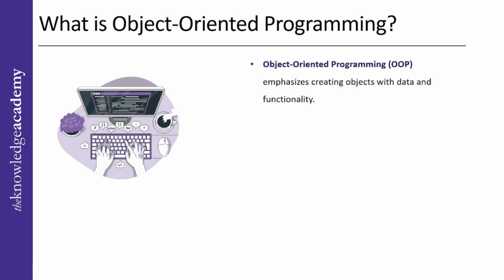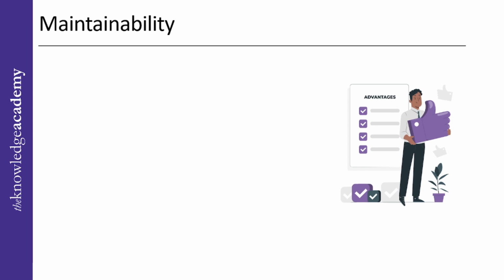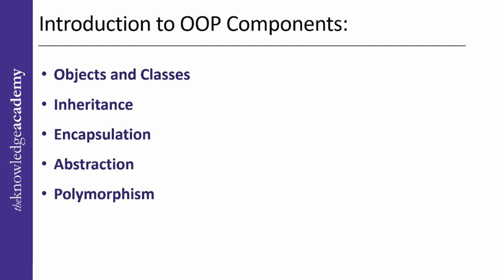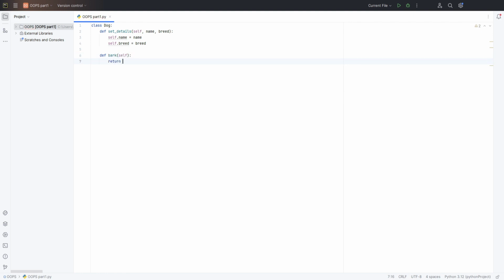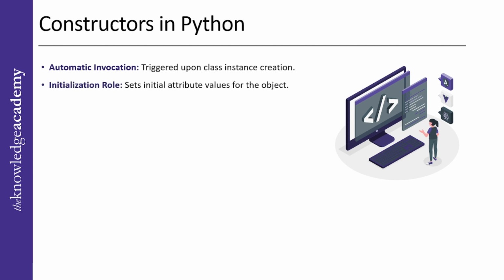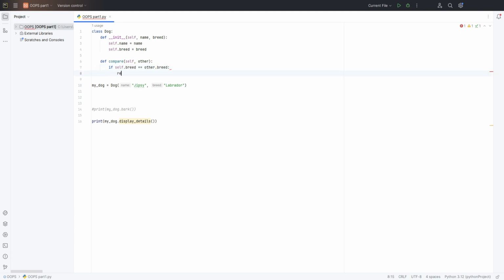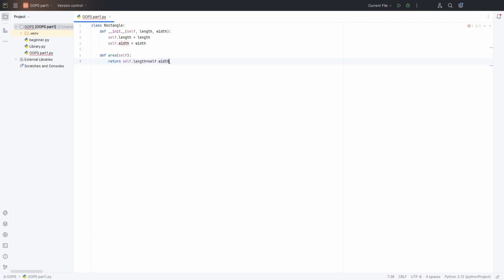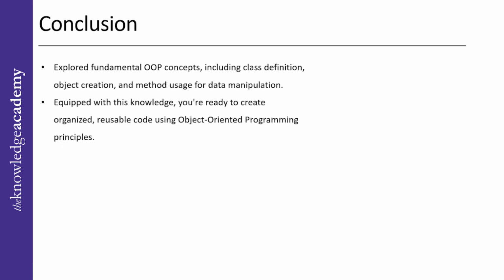Object Oriented Programming Using Python [With Examples] - Part 1 | The Knowledge Academy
In this video on "Object Oriented Programming Using Python [With Examples] - Part 1 | The Knowledge Academy," we dive deep into the fundamentals of Object Oriented Programming (OOP) with Python. This comprehensive guide will cover essential concepts such as encapsulation, inheritance, polymorphism, and abstraction, providing you with a solid foundation to master OOP in Python.

This video on Object Oriented Programming Using Python [With Examples] - Part 1 includes the following topics:

00:00- Introduction
00:11- What is Object-Oriented Programming?
01:16- Benefits of Object-Oriented Programming.
03:16- Introduction to OOP Components
04:52- Objects And Classes
07:37- Self Keyword In Python
08:38- Constructors In Python
10:14- Using Object For Comparision
12:19- Using Objects In Mathematical Expressions
13:36- Using Objects In Iteration
14:56- Conclusion

Object Oriented Programming is a programming paradigm that uses objects and classes to structure software in a way that is easy to manage and scalable. In this video, we will introduce you to the key principles of OOP: encapsulation, inheritance, polymorphism, and abstraction. You'll learn why Python is considered an OOP language and how these principles help in writing efficient and reusable code.

How do Classes and Objects work in Python?
In the second part of the video, we will explore the basics of classes and objects in Python. You'll understand the syntax for defining a class, creating objects, and the basic structure of a class, including attributes and methods. We will also cover the significance of the self keyword in Python. These concepts are crucial for understanding how to implement Object Oriented Programming using Python.

What is the role of Constructors in Python?
The video also explains the __init__ method, commonly known as the constructor, and its role in initialising objects in Python. We will discuss various use cases of objects in Python, such as using objects in iteration, mathematical expressions, and comparison operations. This will give you practical insights into how constructors work and how they are used to create and manage objects effectively.

About The Knowledge Academy:
High Success Rate: Accomplish your goals with our 98% pass rate
Industry Accredited: Learn with confidence, accredited by PeopleCert, PMI
Worldwide Centers: Access top-tier learning in 195 countries
Excellence Acknowledged: Recognised by The Times and PWC for our commitment
Wide Partnerships: Benefit from our extensive network of 3000+ organisations
Flexible Learning: Explore diverse training methods tailored to your needs